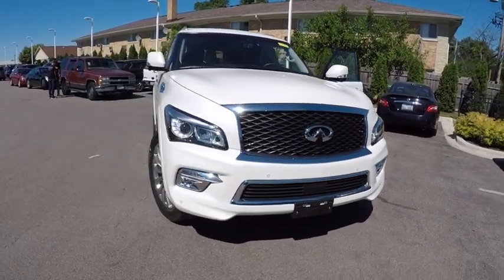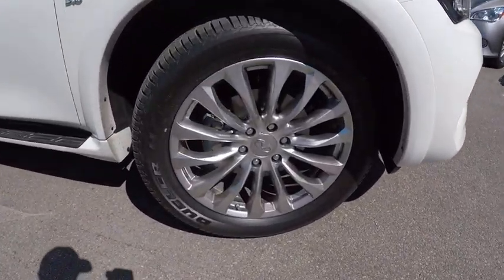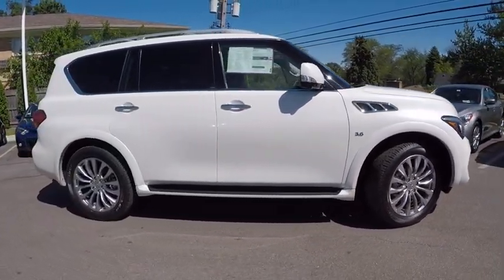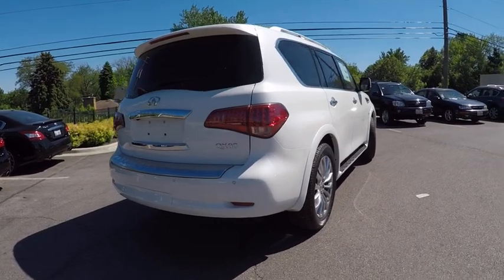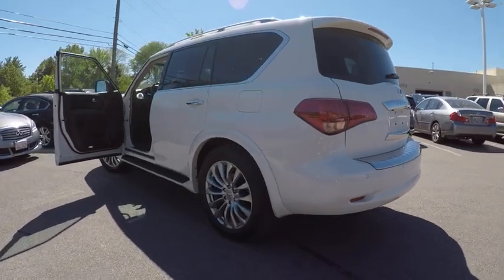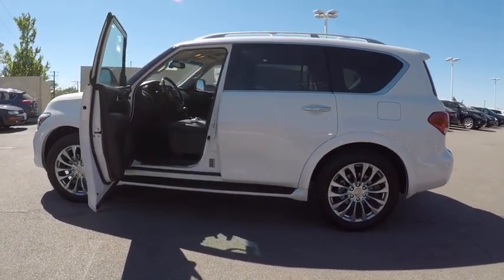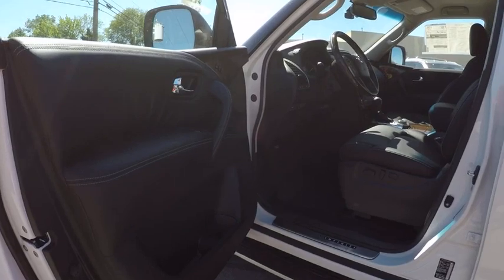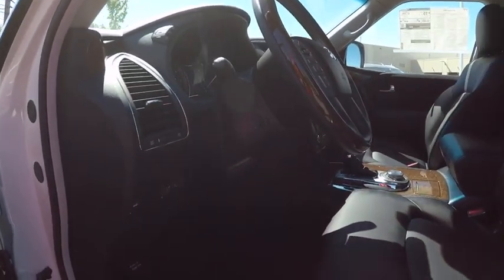2017 INFINITI QX80 Clarendon Hills IL C170447